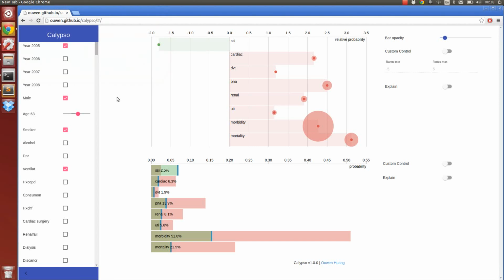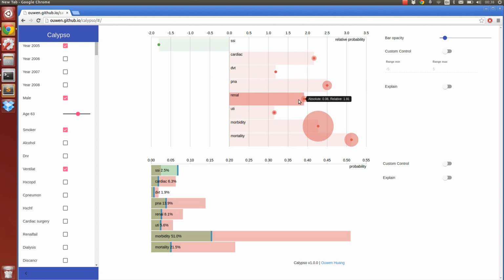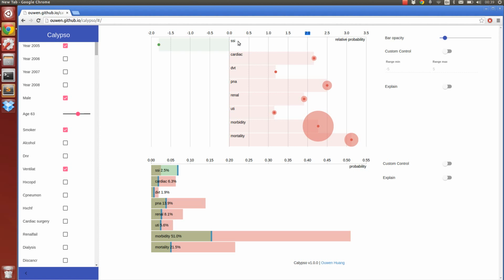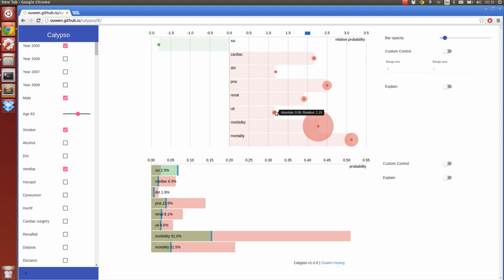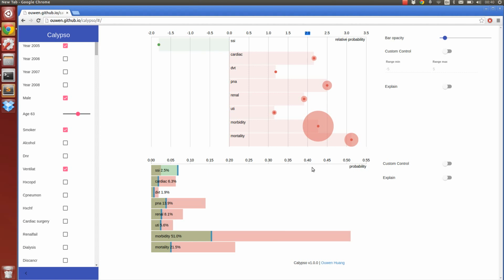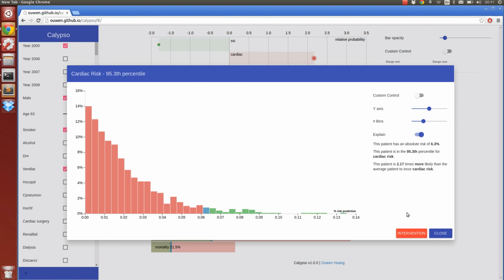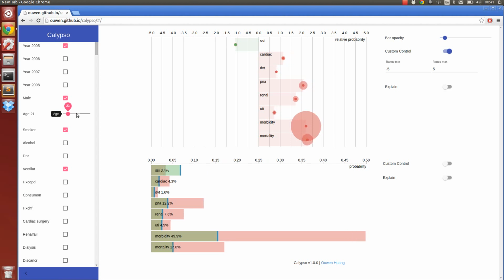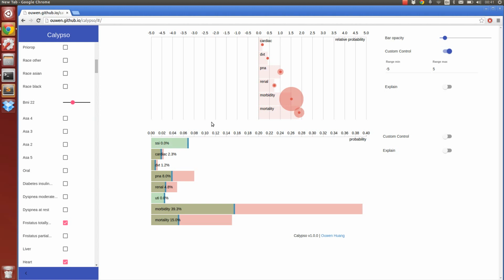Calypso - Duke Machine Learning Project